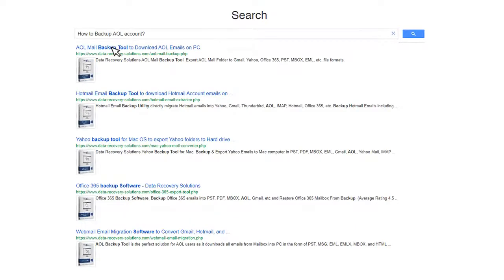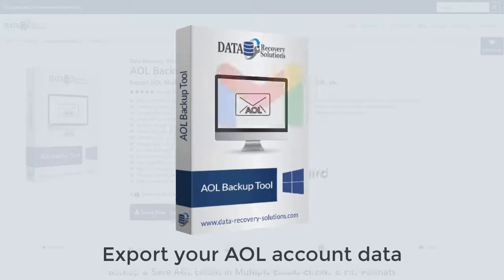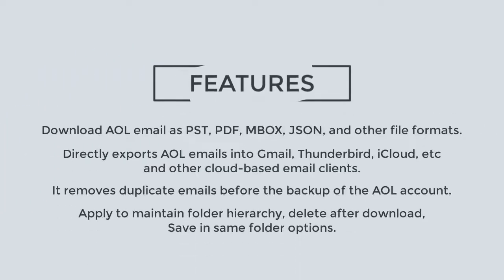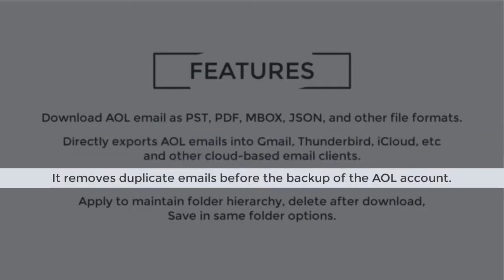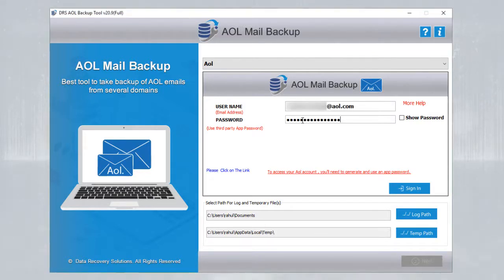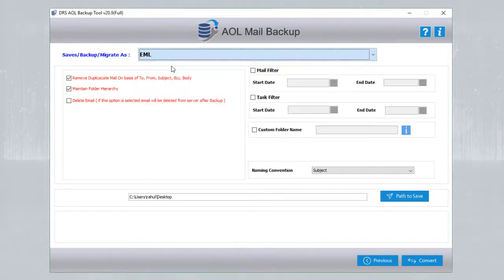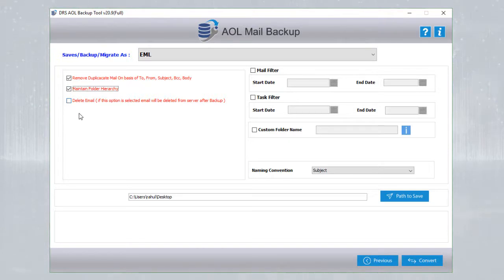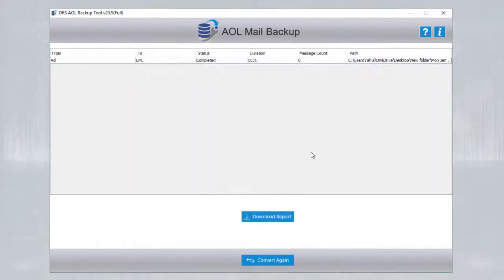DRS AOL Backup Tool - How to Take AOL Email Backup to Hard Drive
Are you facing AOL Outage or Service down of AOL server? Does your AOL account Reached Maximum Storage Limit? Or There are various unusable emails in your account that are utilizing your AOL server space There are number of spam emails. So you might be looking for a Solution that can help you to Backup your AOL account emails. Here is the Perfect Solution. DRS AOL Backup Tool that can quickly Backup AOL emails into your hard drive in multiple commonly used file formats.